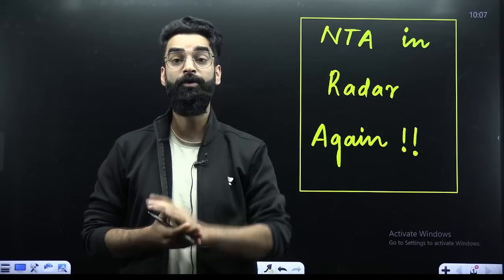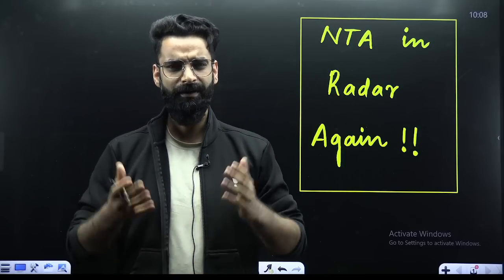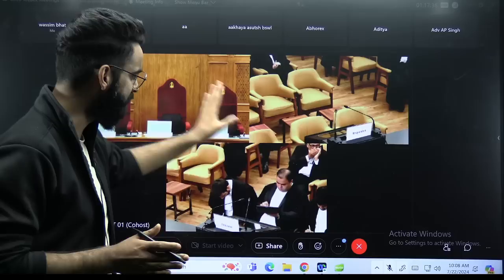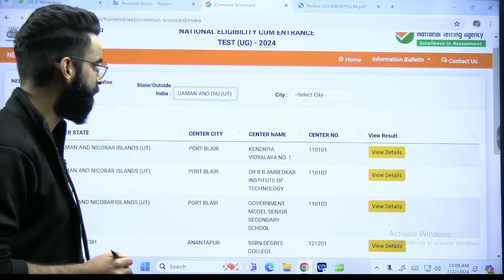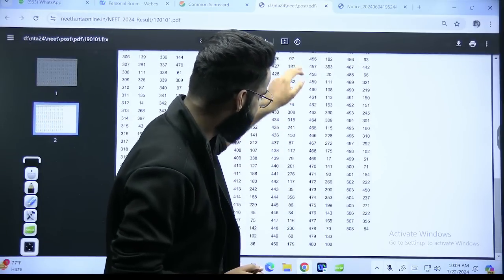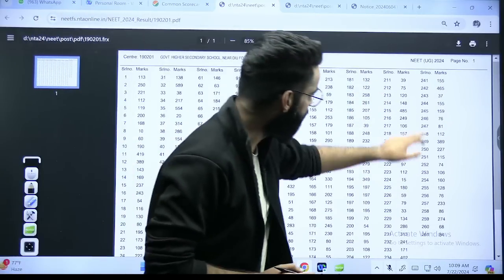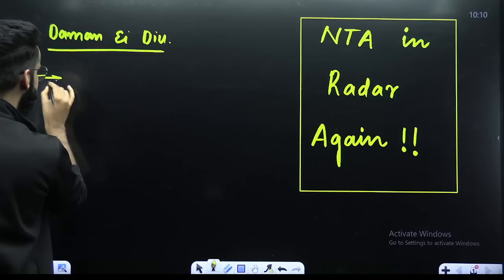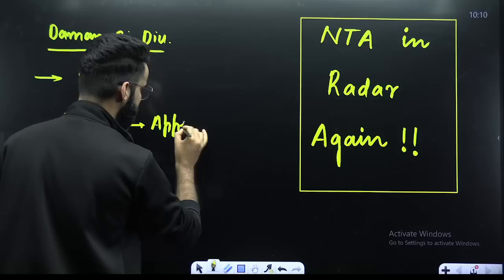NTA in RADAR Again | New NTA Scam | NEET 2024 | Wassim bhat